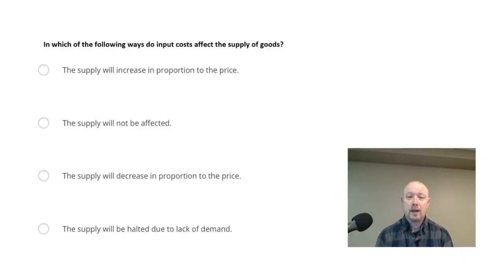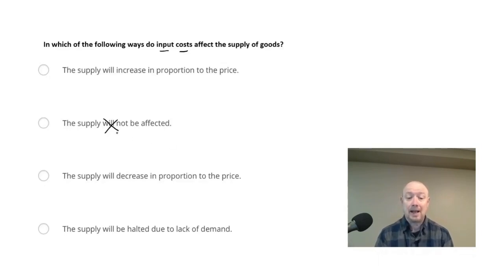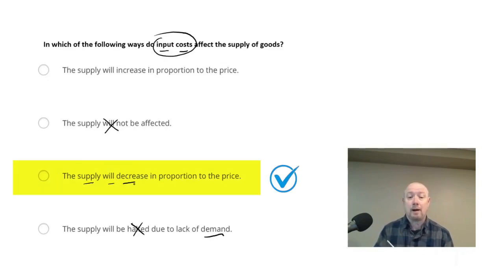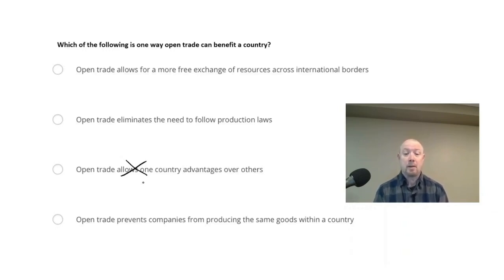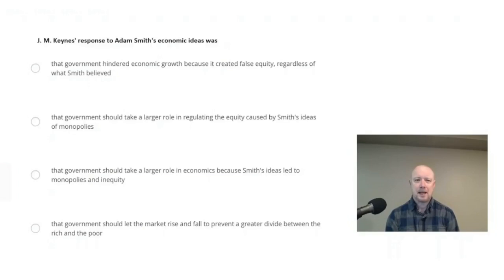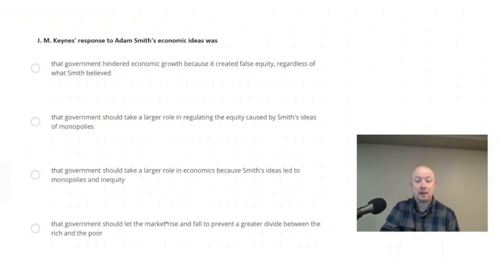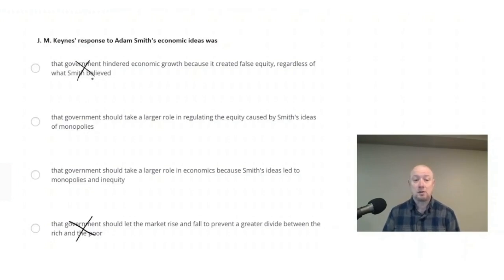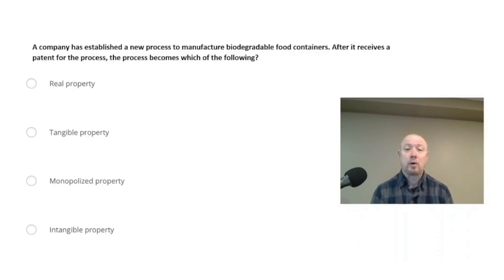Practice Questions for World History and Economics | Praxis Elementary Social Studies (5004)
📣 Looking for authentic World History and Economics practice questions for the Praxis Elementary Social Studies (5004) exam?

Join test prep expert - Tom - as we walk you through the types of World History and Economics problems that you are likely to face. This video will provide step-by-step explanations for each question as well as strategy tips to help you save time & tackle any World History and Economics problem that comes your way.

🔗 LINKS 🔗

🔎 CHAPTERS 🔎

00:00 - Intro
00:33 - Question #1
02:02 - Question #1
03:05 - Question #1
04:59 - Question #1
05:56 - Outro